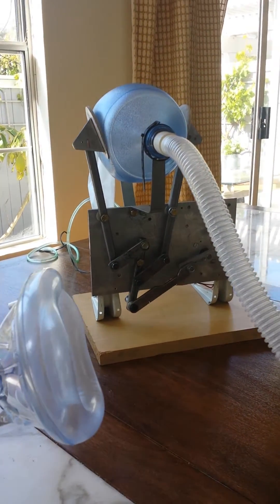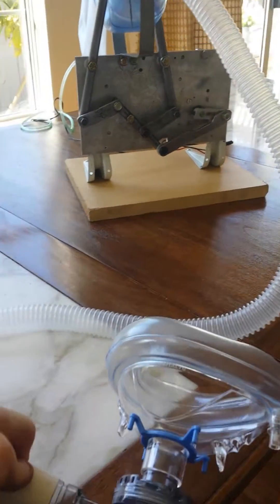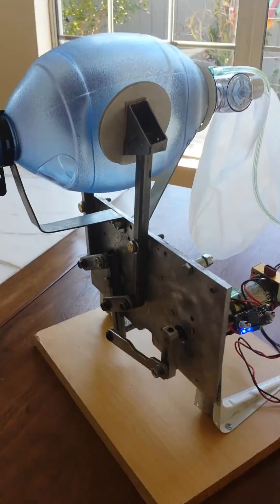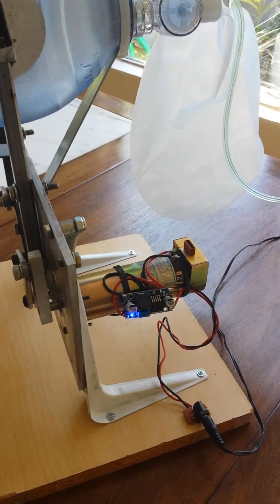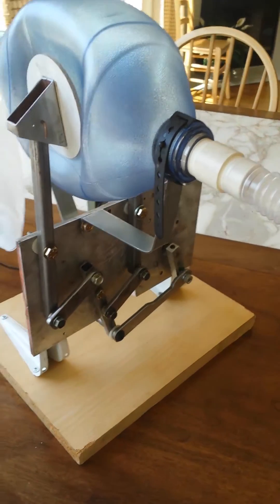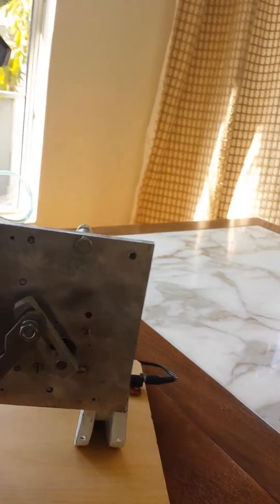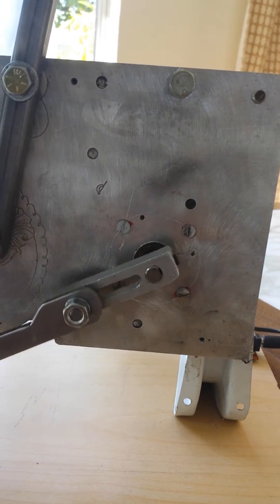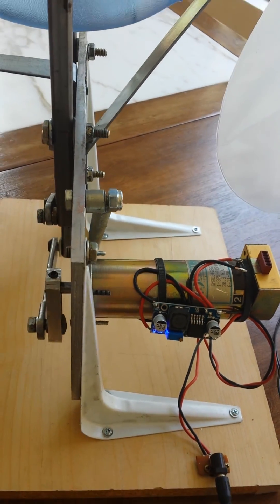DIY mechanical ventilator BVM with mask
Third video including mask and BVM O2 reservoir bag. A little cleaned up. Still an early design.
I am NOT a Medical Expert. Still requires medical expert review. Quick build mechanical ventilator. It was designed and built in one day. (Or check out the computer /Micro controller version with more functions )Designed with minimal parts and complexity with abundant off the shelf parts. Based on BVM bag. BVM's are used to keep people manually ventilated. This is simply a mechanical adaptation of a manual bag. Low tech, runs on 12 volt or any DC or 115VAC. Adjustable volume and breaths per minute.
Can run off car battery if needed. Getting this video on quickly to help, it's not pretty, but functional.
Separately from the purely mechanical version seen here,  we are working on integrating a micro controller with sensors ,we are looking at possibly utilizing the E-Vent team’s (MIT) open source software and sensors once they release their software code. That is to save time and not compete with E-Vent’s team’s parts needs. We are looking at more abundant parts to give builders more options, so we all can get more ventilators built.  We are also working on getting a file sharing system setup to help builders, and I will post that here.